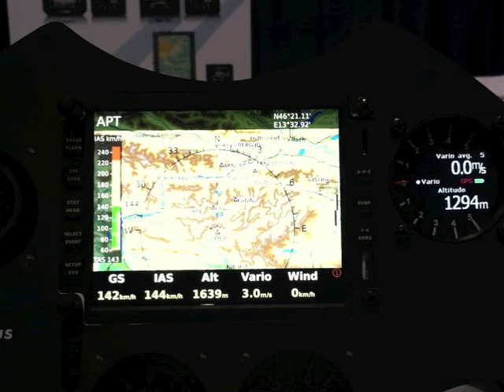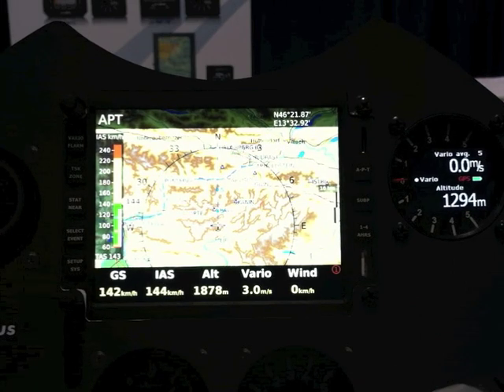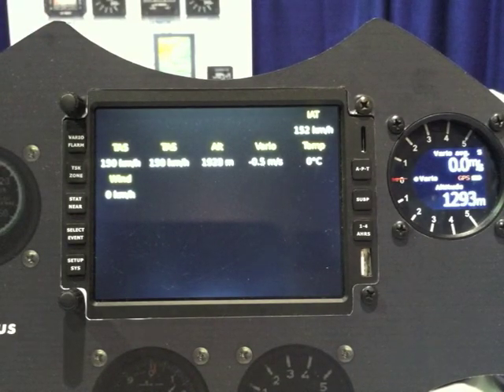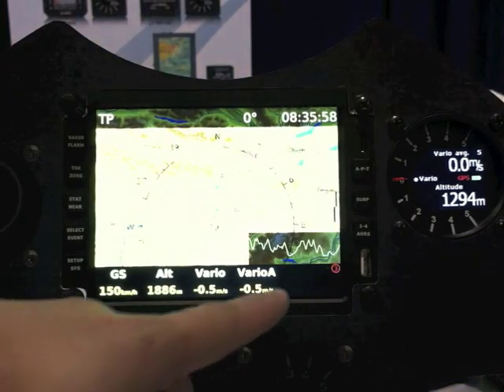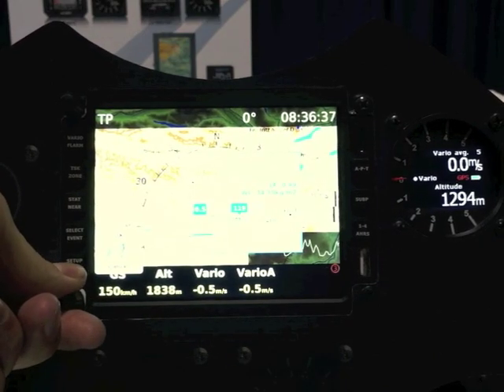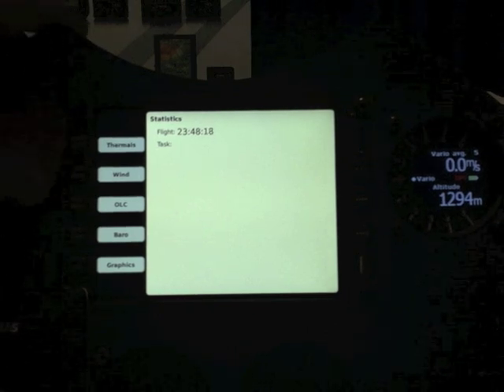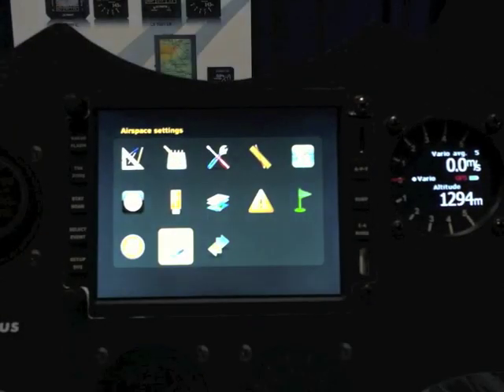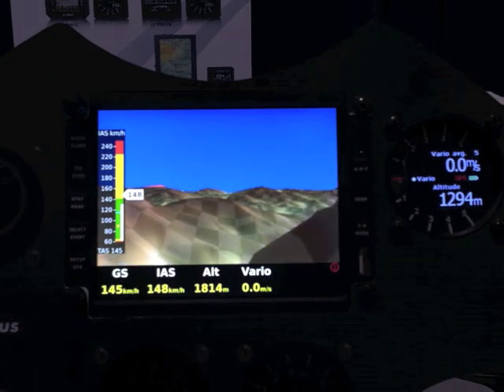SSA 2012—Demo of LX Zeus Flight Computer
Demo of the LX Zeus flight computer at the Soaring Society of America (SSA) 2012 convention in Reno, Nevada by developer Andre Vrecer of LX Navigation